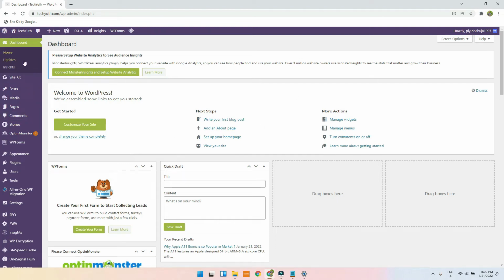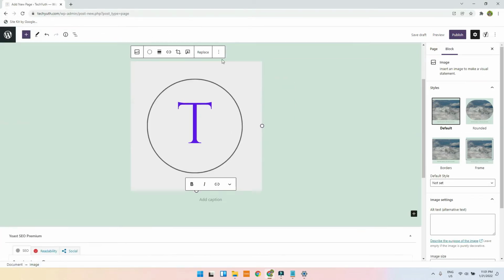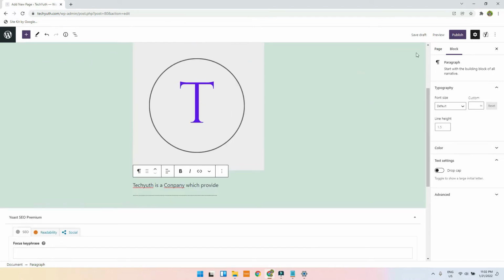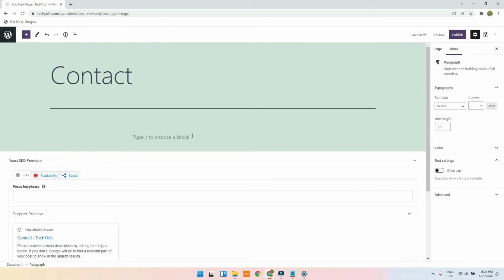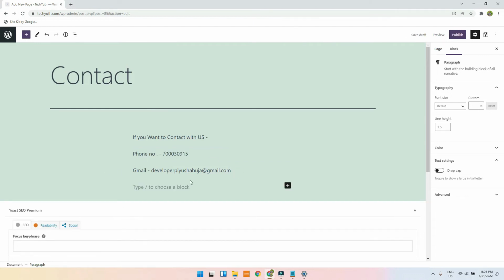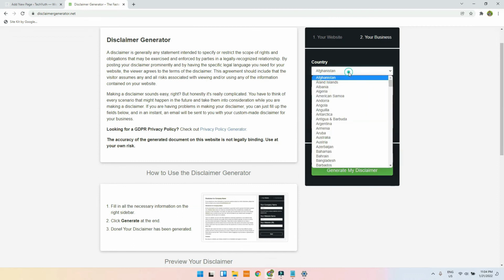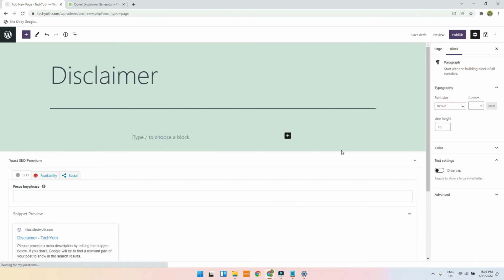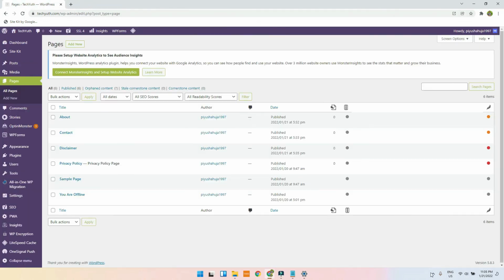Making Contact Us / About Us / Disclaimer / Privacy Policy Pages on Wordpress |Part 21|Mr Programmer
WordPress Tutorial 2022 English pages on wordpress
Its Important for a website to have these pages on their website.
Privacy Policy Pages